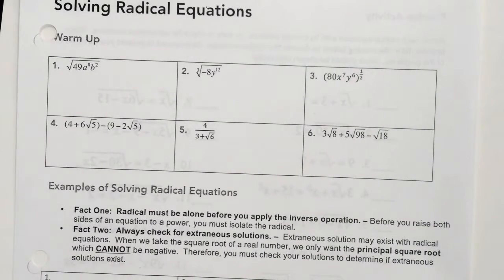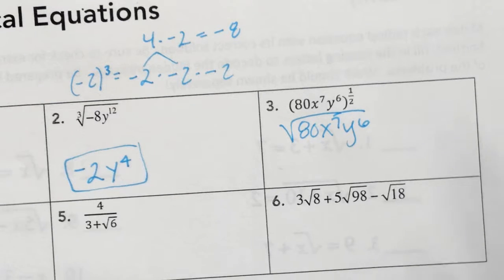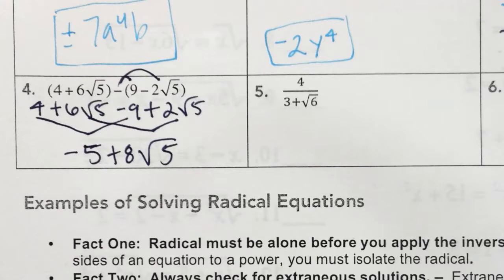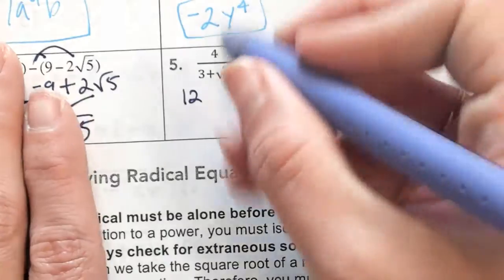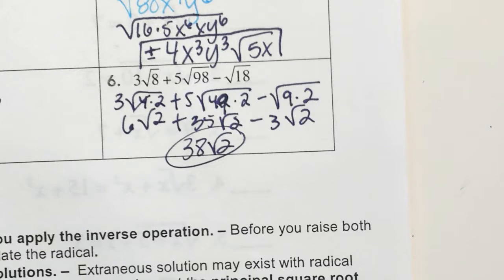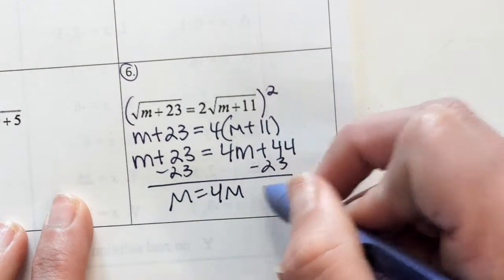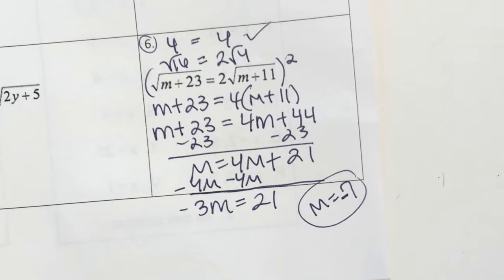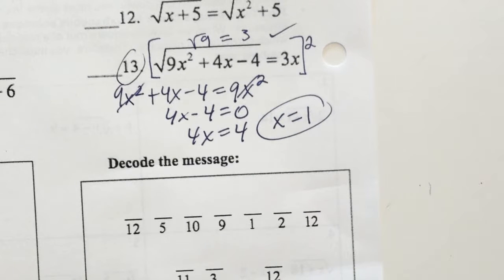6.7 notes part 2 (mon 03/05)